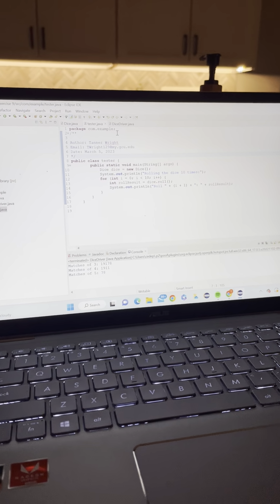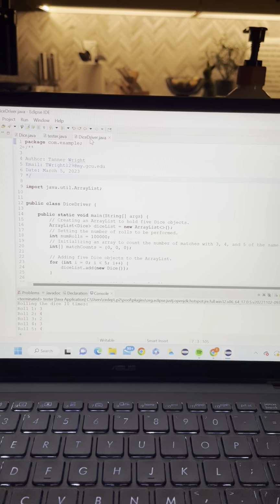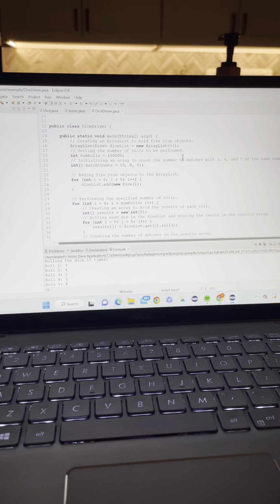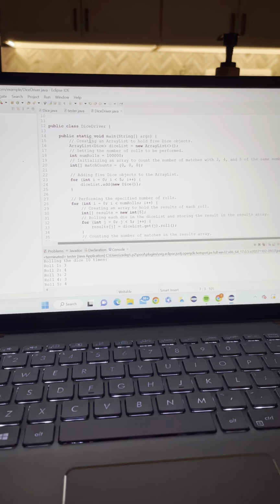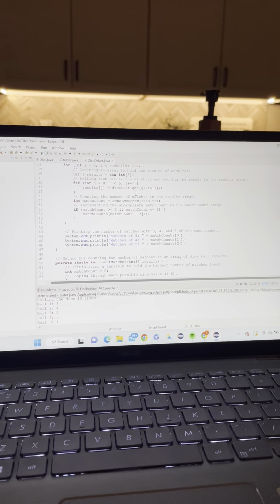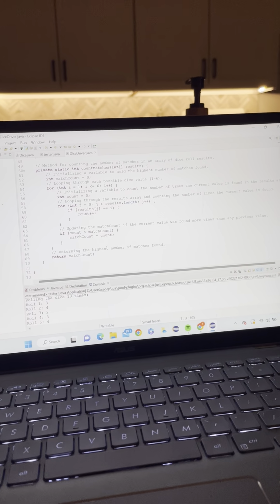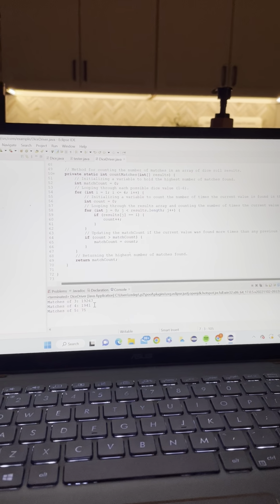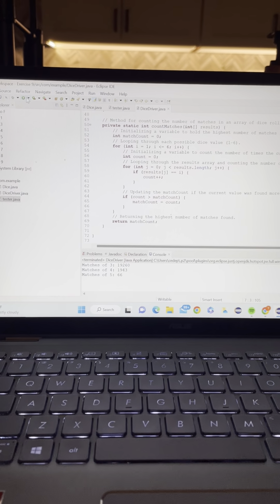March 5, 2023